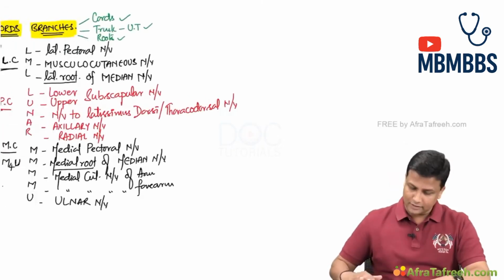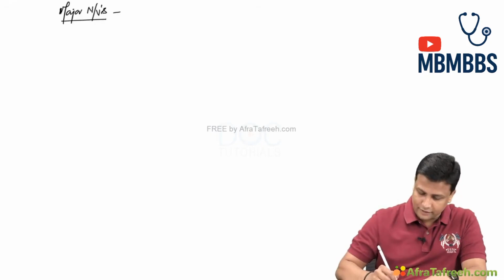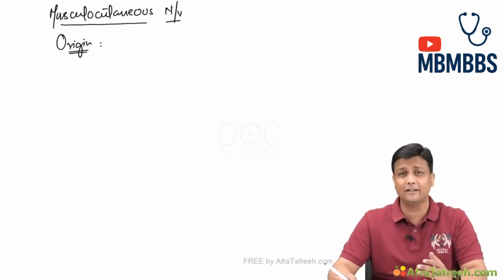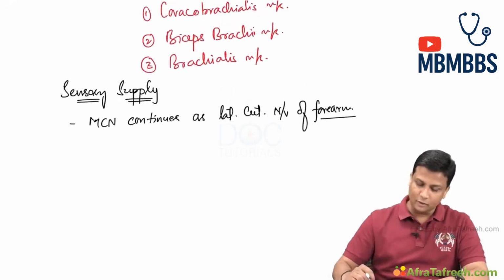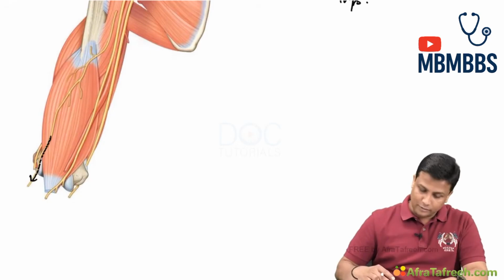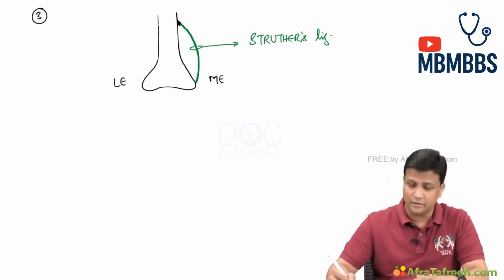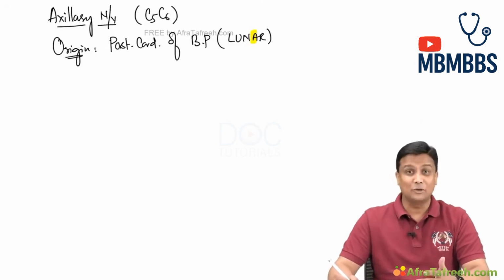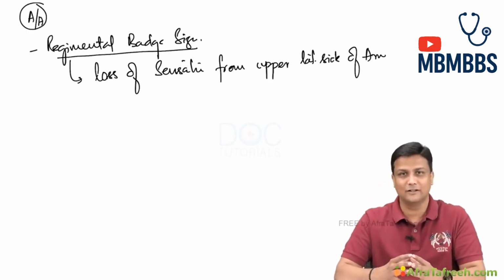Musculocutenous never and Axillary nerve course |Dr Azam | Medvisor